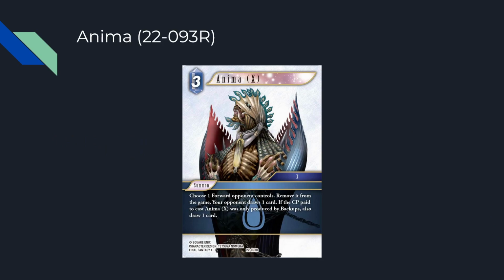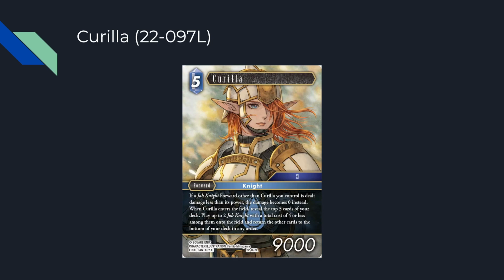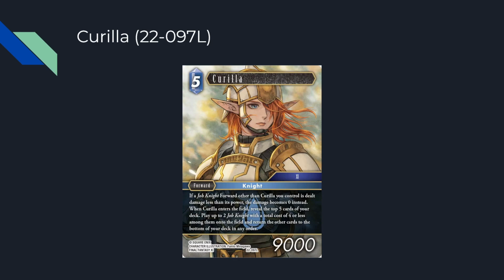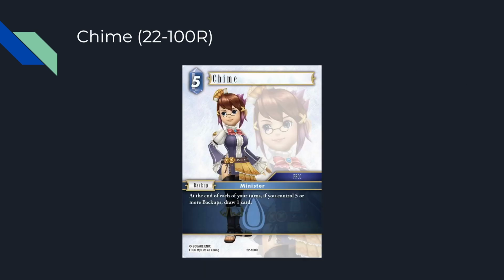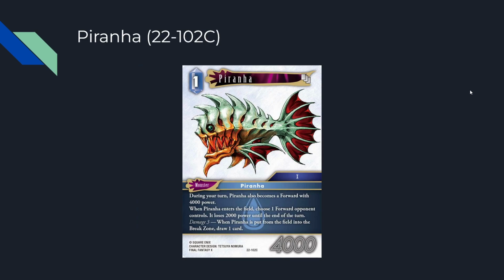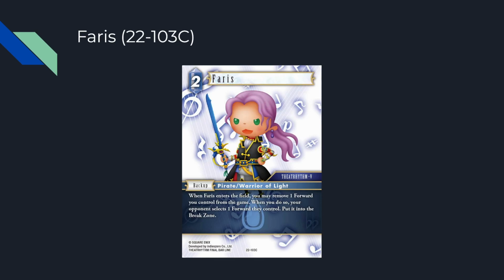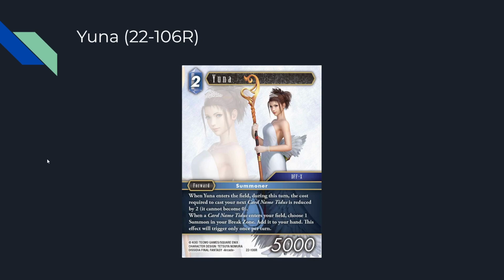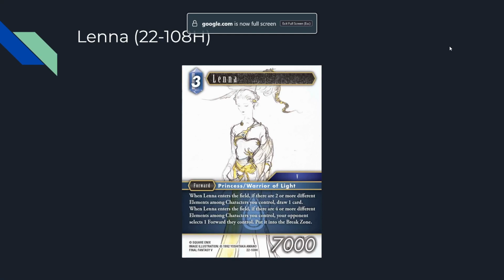Opus 22 Set Review - Part 7: Water | ft. EPadilla and pewpliulaser | Final Fantasy TCG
Join EPadilla (Emmanuel), pewliulaser (Pat), and I (Chris) as we discuss our favorite cards from Opus 22, Hidden Hope!